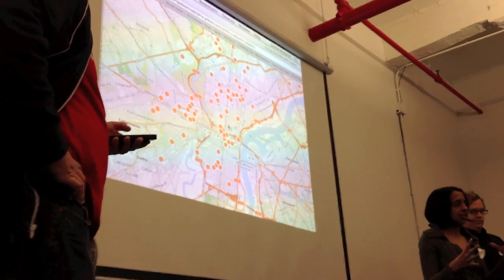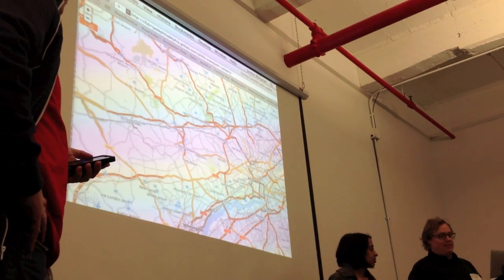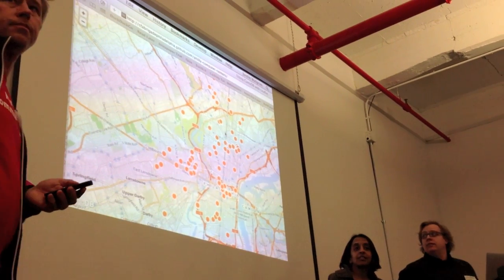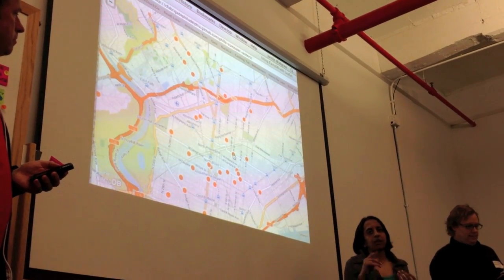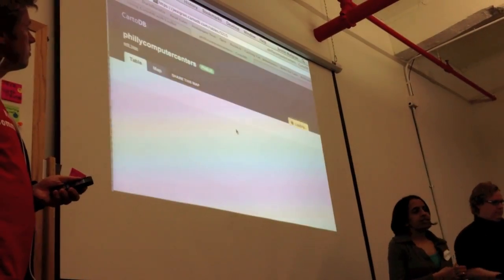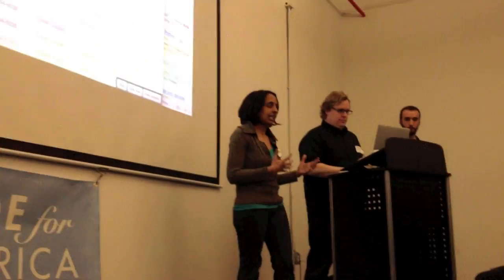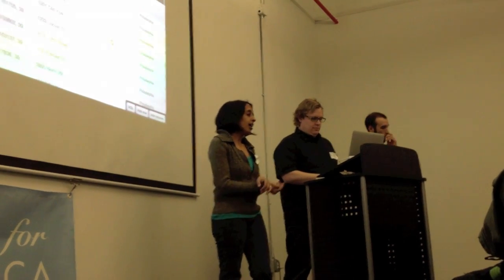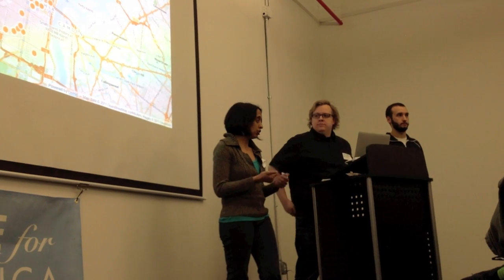Code Across America: Philadelphia - Team 2: Philly Computer Centers (2nd Place)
Description: This is a map application that allows users to find computer centers near their location. Users can search by location, facilities, and open hours.

Many Philadelphia residents do not have easy access computers and the internet. This makes it difficult for them to write a resume, or submit an application to a job, school, or to other benefits. Lack of email access also makes communication difficult. This application is aimed at helping residents find computer centers in their neighborhoods. It allows them to find centers that meet their needs in terms of scheduling, software available, and tech support availability. Users can also find centers that cater to youth, adult, and other specific populations.

Team members:
Derek Mansen
Maneesha Sane
Justin Walgran